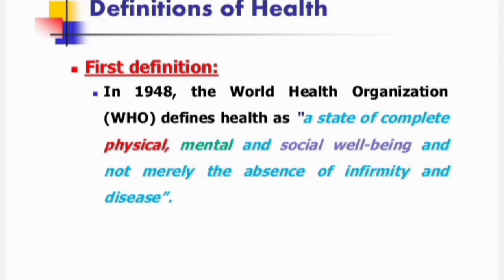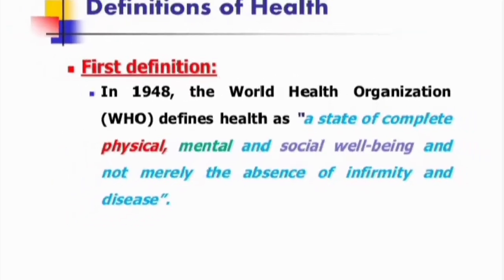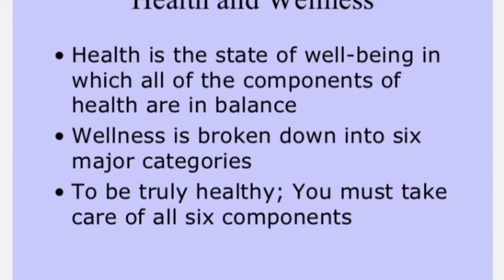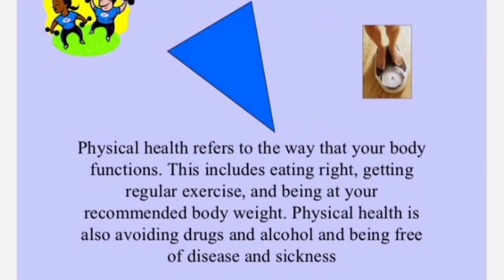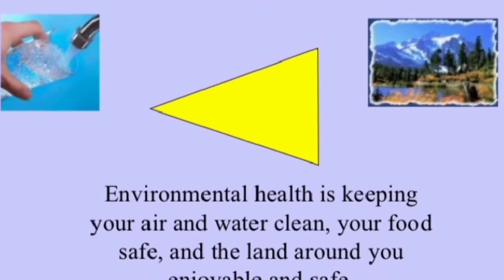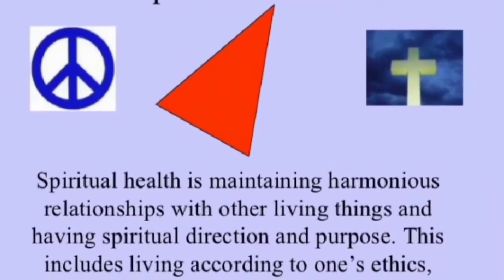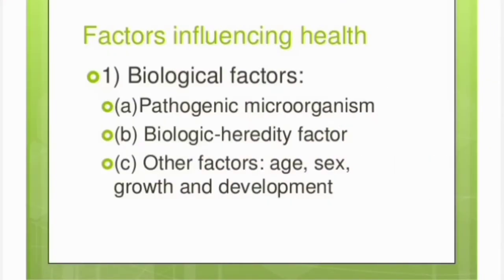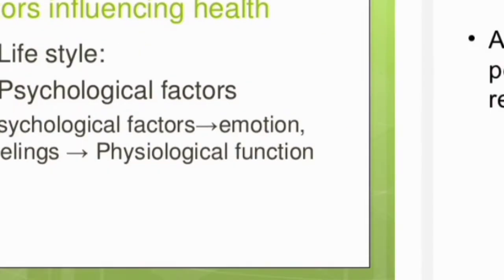nursing important topics